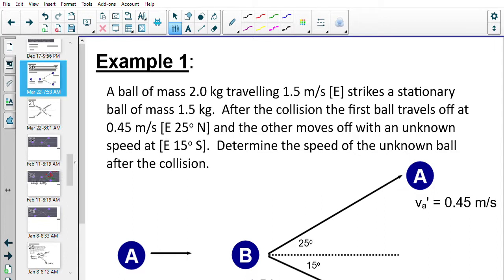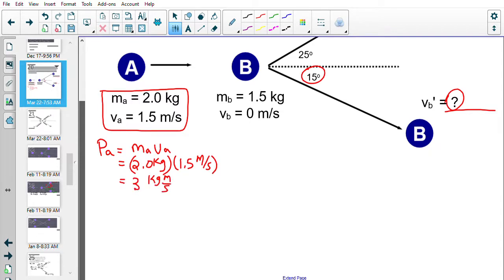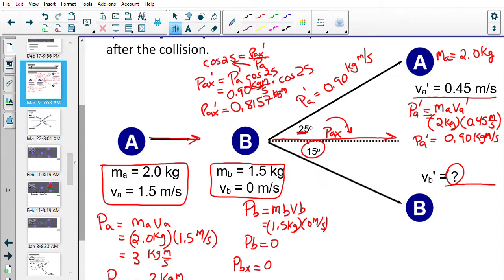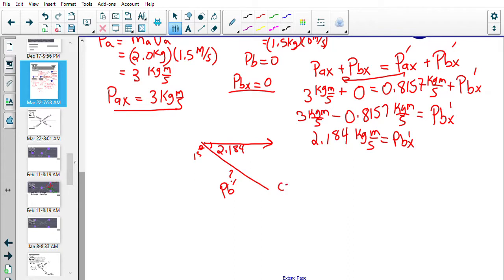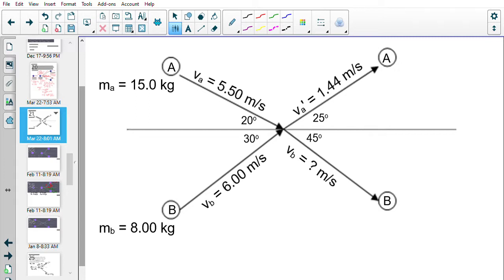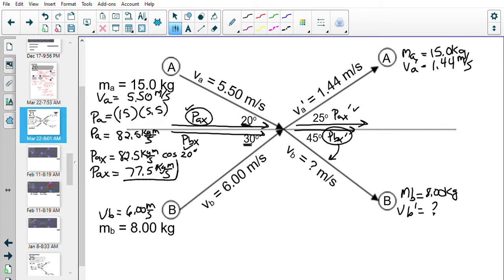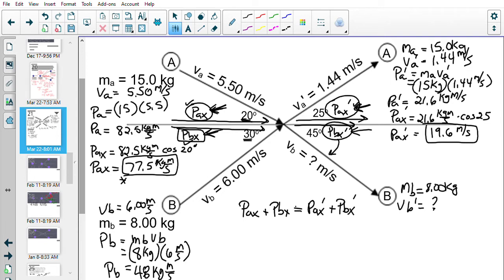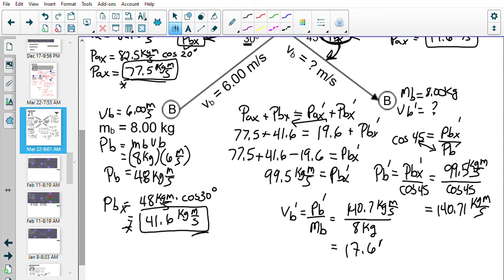Conservation of Momentum Collision Problem in 2 dimensions at any angle.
In this video, I show examples of two objects colliding and rebounding at an angle.  This 2-dimensional conservation of momentum question relies on components and conserving momentum in the x and y directions.